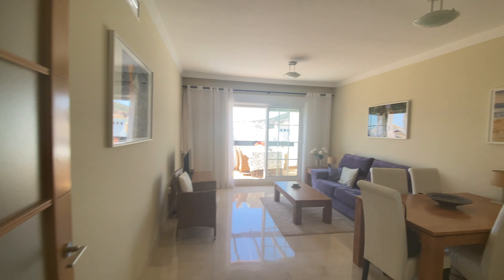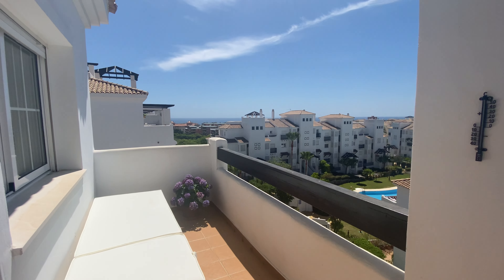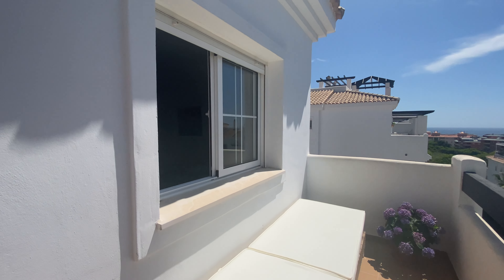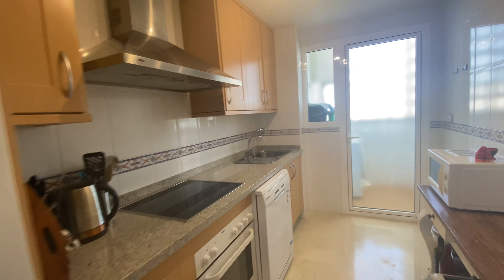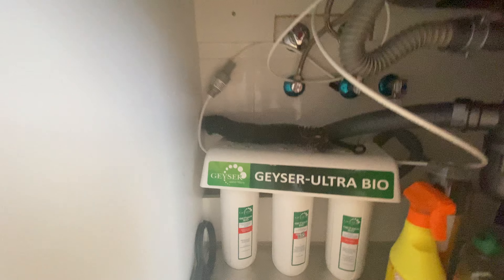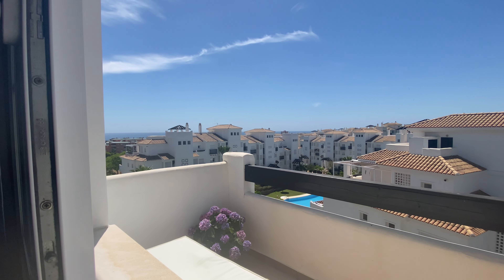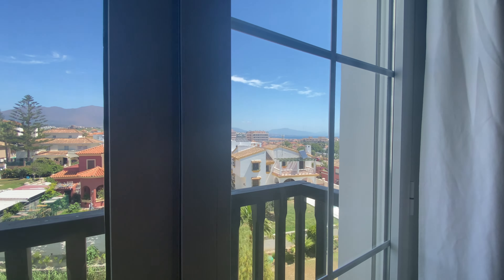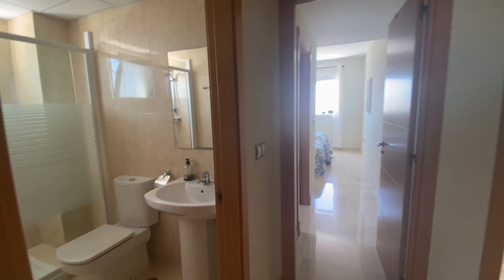CORNER PENTHOUSE FOR SALE IN RESIDENCIAL DUQUESA 4 WITH SEA VIEWS 199.900€@enovaestates​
One of the best penthouse in RESIDENCIAL DUQUESA 4!!
Larger unit as usual because it is a CORNER UNIT SOUTH FACING WITH SEA VIEWS!
Excellent opportunity to purchase a great unit in Residencial Duquesa. South South/east orientated, corner penthouse with partial sea view, very private, well kept and walking distance to all amenities.
Very comfortable property with 2 bedrooms, ( you have 2 electrical beds one in each bedroom) fully fitted kitchen with new electrical appliances, granite top. Next to the kitchen you have a utility space for washing machine, boiler and storage.
The lounge is spacious enough for dining space and living room with a lot of light.
1 master bedroom with on suite bathroom and second bedroom has access to bathroom with shower. Both bathrooms have window that gives you more light and ventilation.
The property comes with garage and storage room. Lift from garage to apartment.

200 meters to the nearest supermarket, restaurants and pharmacies etc.
600 meters to the beach and the promenade with many restaurants.
900 meters to the marina of La Duquesa with lots of restaurants.
1,5 km to the nearest golf club.
50 meters to large playground.
You do not have to use a car if you do not want to and that is one of the reasons why rentals work so well here. You walk everywhere.

Gated complex with 2 swimming pools.
Completed in 2008.
The facility is well maintained.

We are real estate experts for buying on Costa del Sol. Our main area is helping you to move to Estepona, moving to La Duquesa Manilva, purchasing property in Casares or Sotogrande luxury living.

We speak English - Vi pratar svenska och Norsk - Wir sprechen auch Deutsch.

Moving to Costa del Sol is great assett for your lifestyle. Giving you and your family the possibility to work in Spain remotly and have your kids in school. Enjoy long sunny weekends playing golf on any of 62 golf courses along the Costa del Sol.

If you are selling your real estate property in La Duquesa, Manilva, Casares, Estepona or Sotogrande, Enova Estates is the place to go to!
Founded in 2011, Enova Estates operates a full-service sales company in La
Duquesa, Manilva, Casares, Sotogrande and Estepona on the Costa del Sol in Spain.
We help you with everything from buying advice, contact with lawyer, after-sales service, internet, insurance, furnishing, maintenance, painting and much more..

Our office is located on Manilva Beach in La Duquesa, on the Costa del Sol in Spain.
Address: Manilva Beach II Local 7, 29692 La Duquesa, Manilva. Málaga
Google Maps coordinates: 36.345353, -5.236642
Address: Manilva Beach II Local 7, 29692 La Duquesa, Manilva. Malaga

WE SELL YOUR PROPERTY EASIELY! WE HAVE THE BEST TOOLS TO SELL YOUR PROPERTY ON COSTA DEL SOL!
CALL US!
00:00 terrace and views
00:53 Lounge
01:26 Kitchen
02:02 Bedroom 1 and master bathroom
02:34 Bedroom 2 and shower room